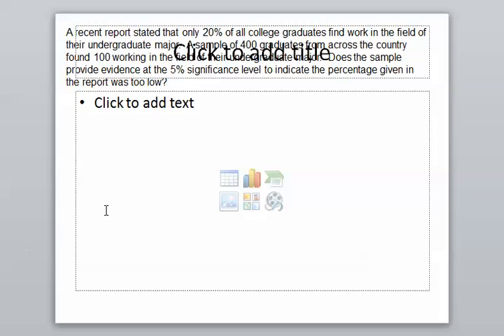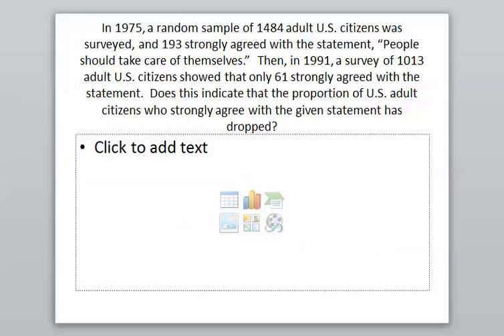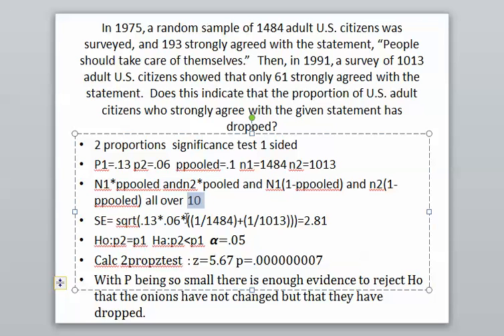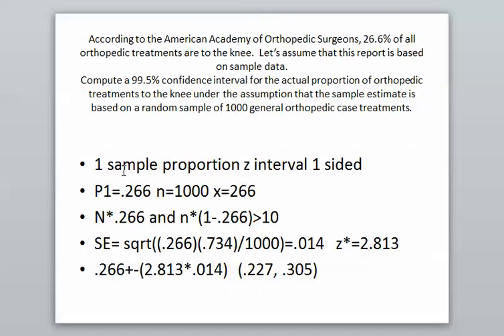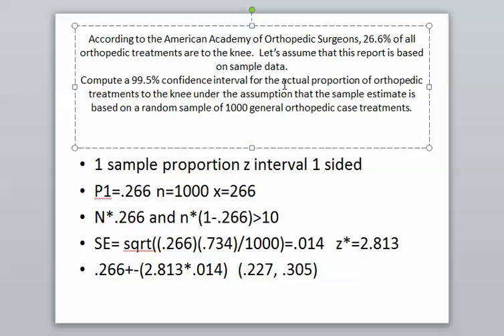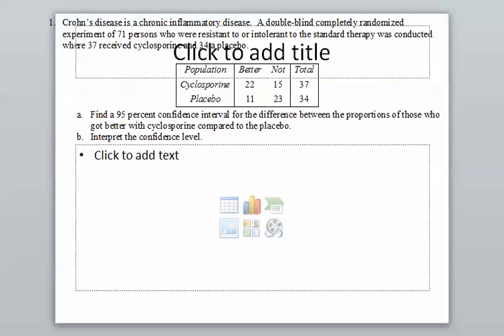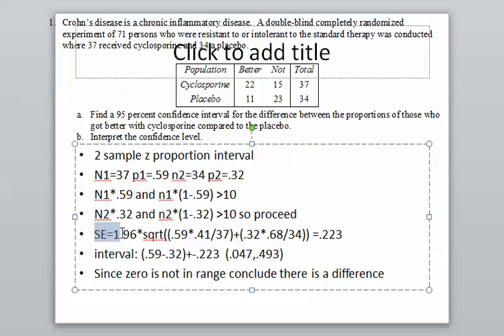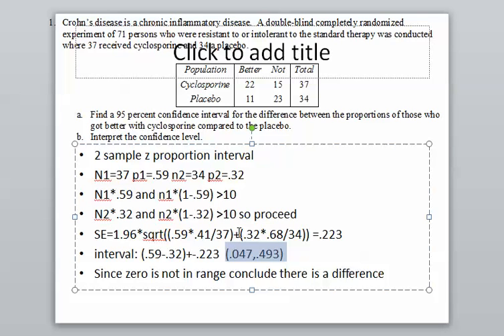apstat 2015 april 1 cc